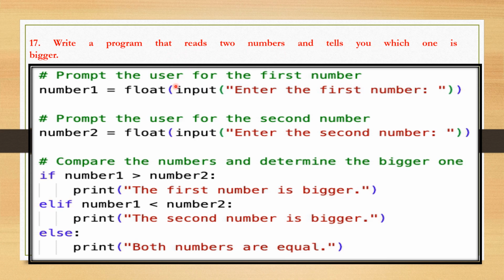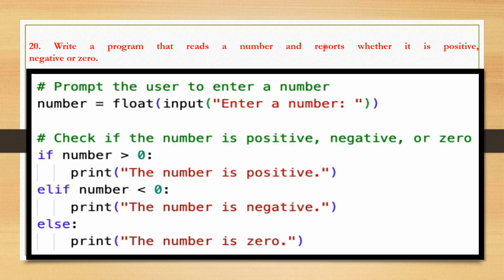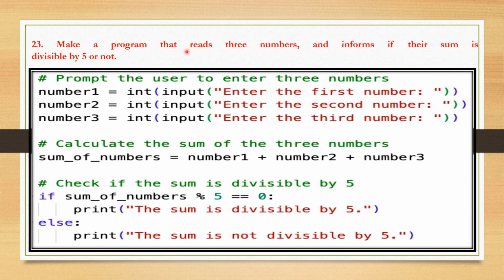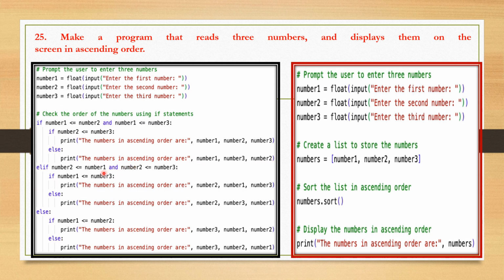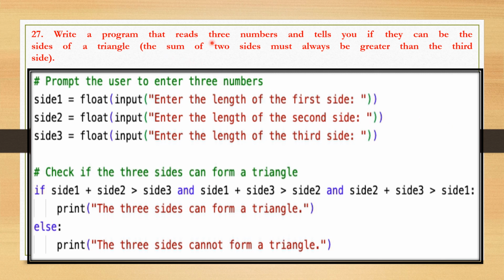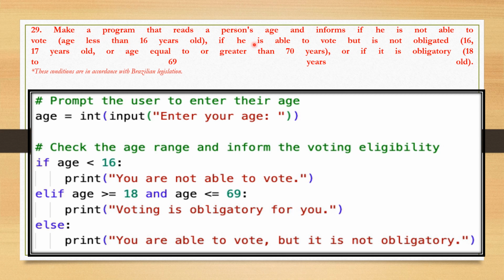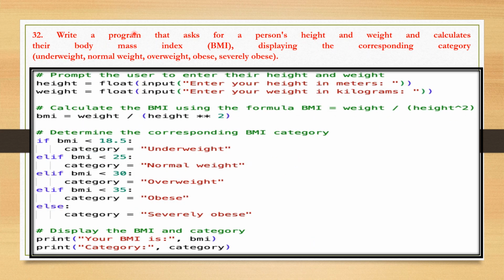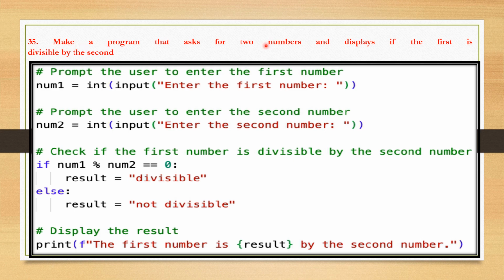Mastering python-Part 2#pythonforbeginners